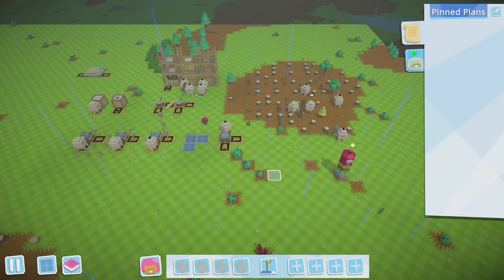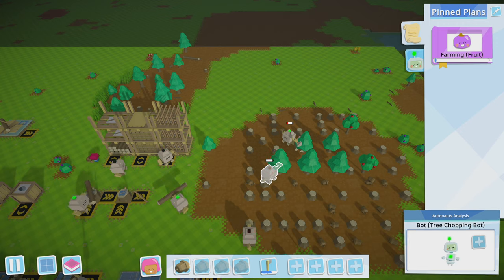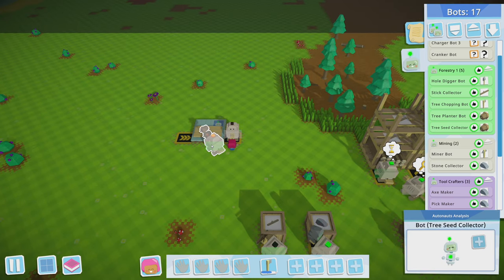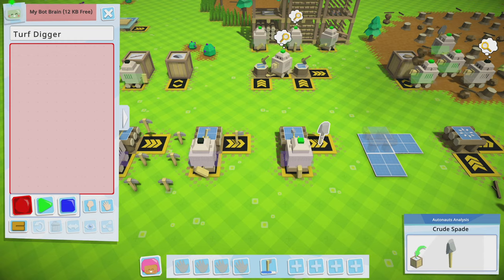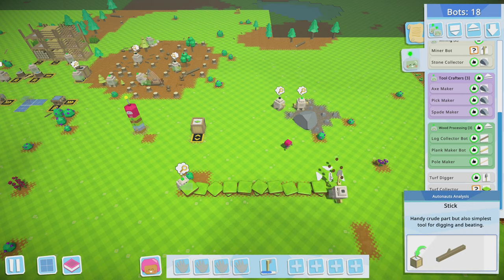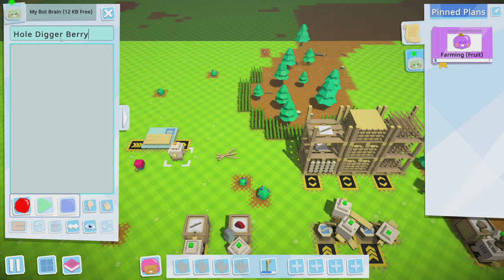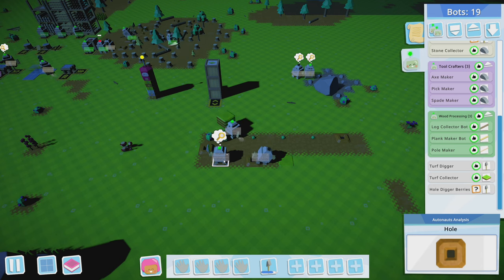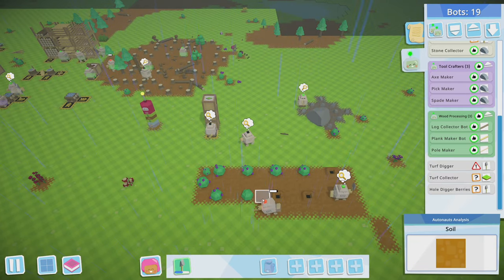LANDSCAPING MADE EASY - Autonauts - Let's Play Ep 4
Who knew landscaping was this easy!? Cut grass in perfect squares, stomp on it for a perfect lawn. EASY!